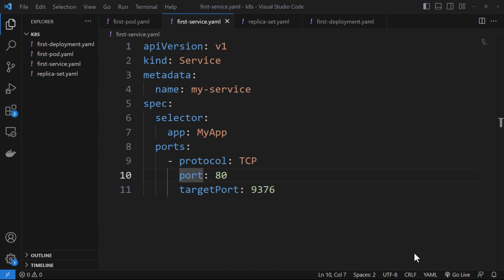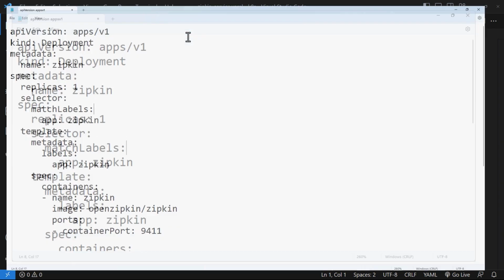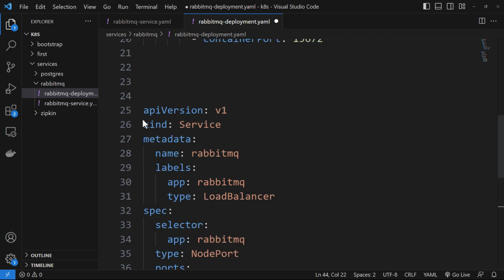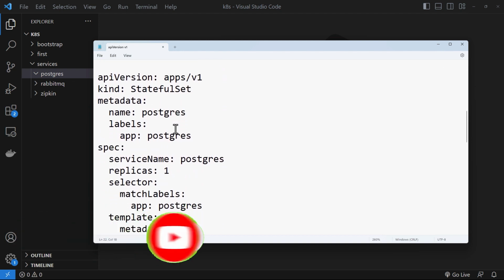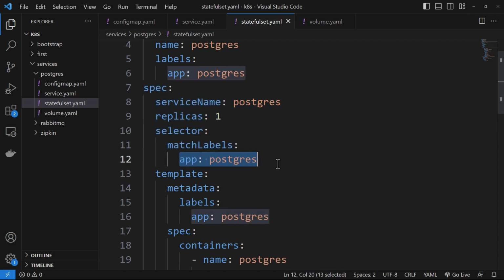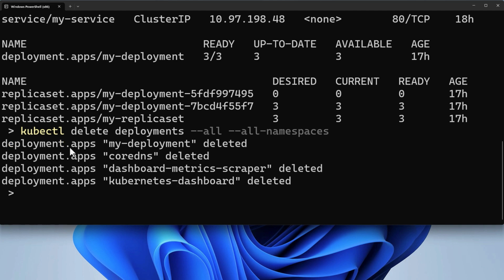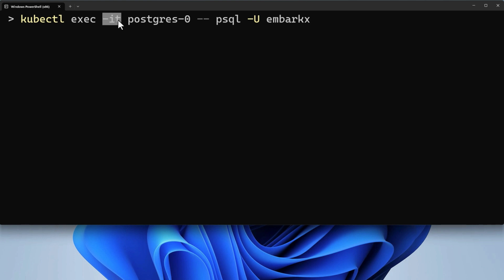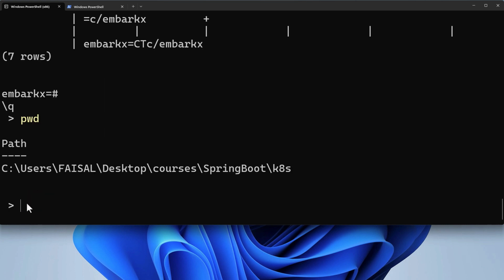Deploy Zipkin, RabbitMQ, PostgreSQL to Kubernetes k8s | Spring Boot REST API to Microservices | #19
In this Java Spring Boot Job Application REST API tutorial, we will discuss about how we can deploy our services like Zipkin, RabbitMQ, PostgreSQL to Kubernetes k8s. We will cover this in step by step way.

If you're looking to learn about Microservices and Spring Boot, then this is the perfect tutorial for you!

1. SIGNUP FOR MY SPRING BOOT ECOMMERCE PROFESSIONAL FOR BEGINNERS COURSE
2. LEARN JAVA WITH 60+ HOURS OF CONTENT
3. MASTER SPRING BOOT MICROSERVICES
4. MASTER SPRING SECURITY WITH REACT JS+OAUTH2

00:00 Introduction
01:55 Structuring deployments and service
05:31 Defining configuration for Zipkin
10:16 Defining configuration for RabbitMQ
13:22 Defining configuration for PostgreSQL
23:53 Running PostgreSQL
27:59 PostgreSQL in Kubernetes